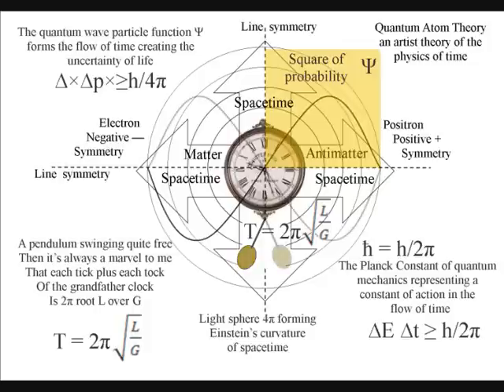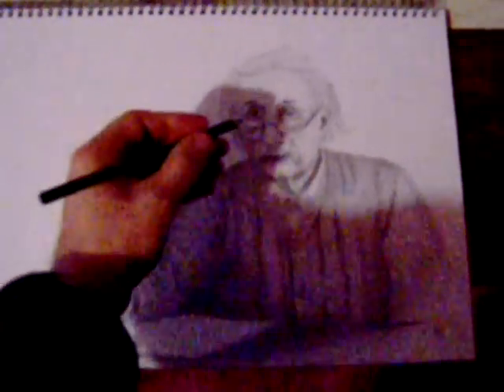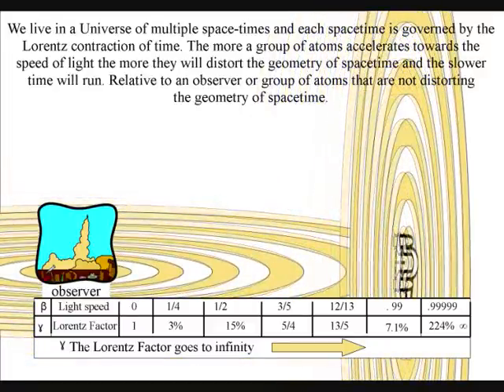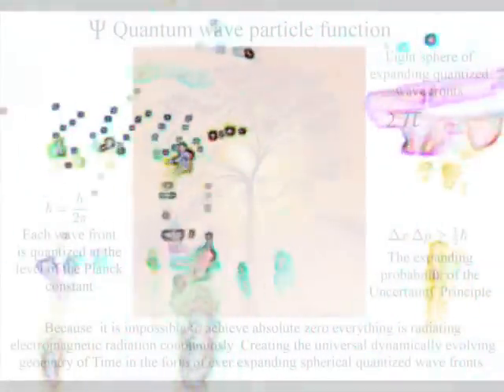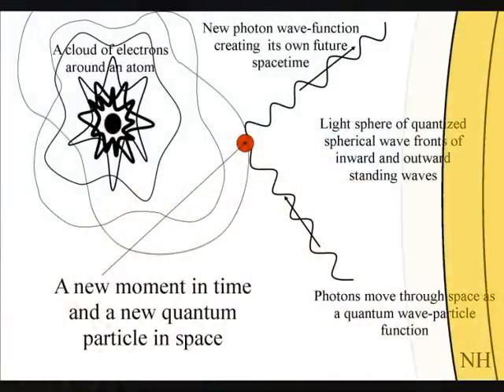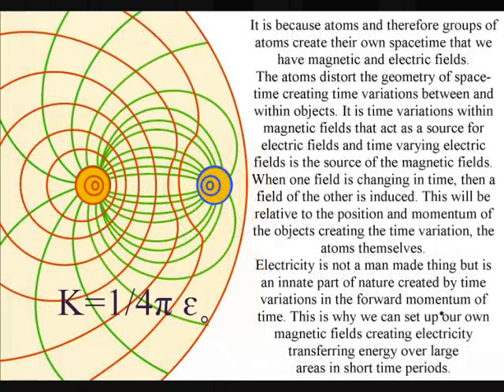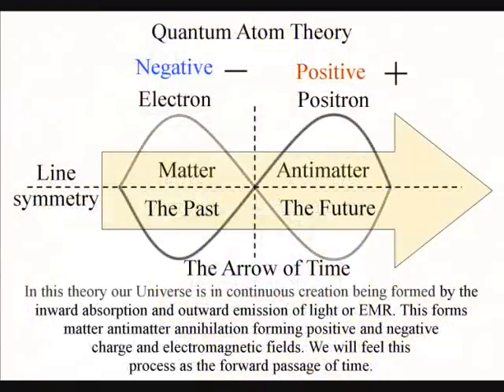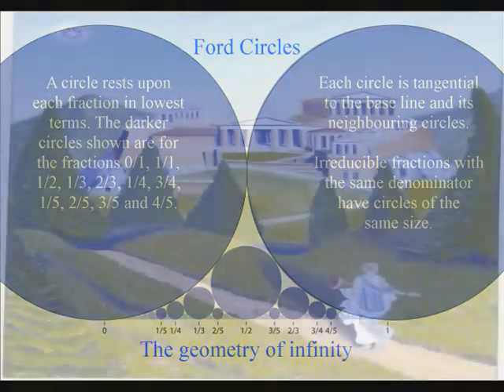A Relativistic Quantum Theory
Only by extending Einstein's theory of relativity into our everyday life giving time the geometry and curvature of spacetime as a dynamic interactive process will we be able to construct a scientific picture of reality.